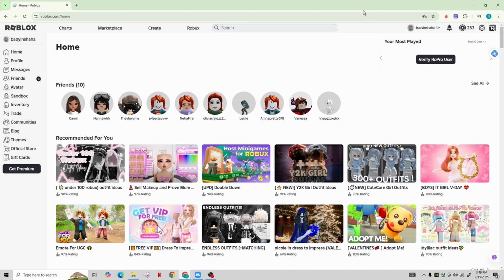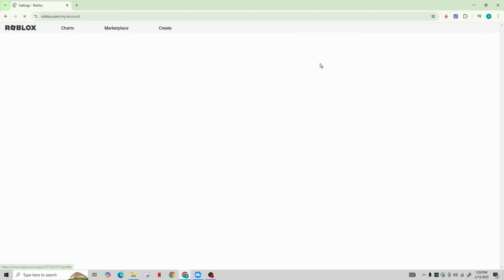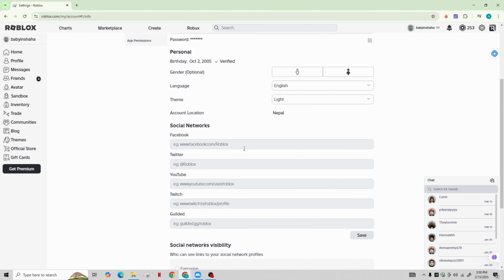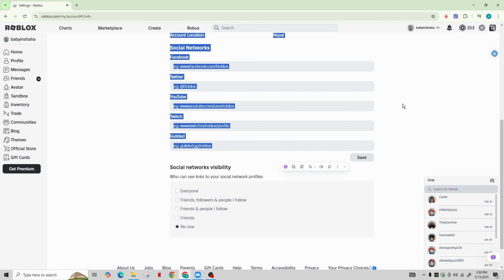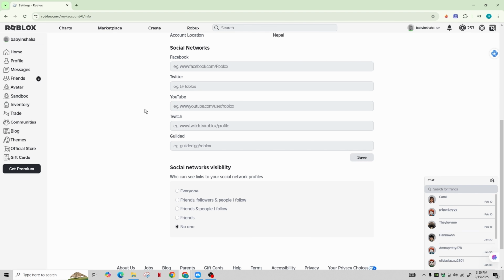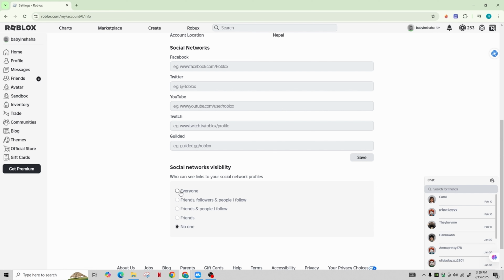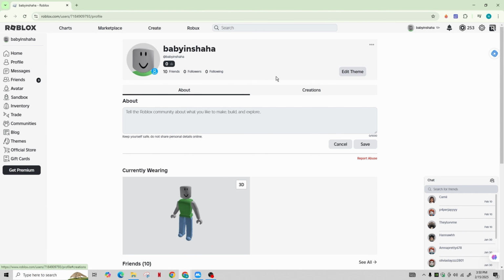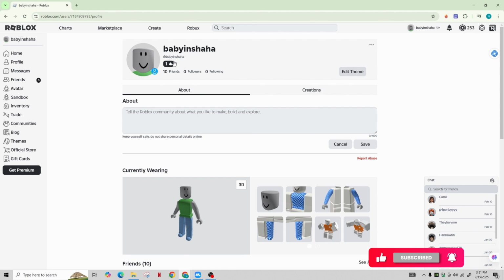How To Add Social Links On Roblox Profile - Full Guide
Want to add social media links to your Roblox profile? 🔗🎮 This full guide for 2025 will show you how to add YouTube, Twitter (X), Discord, and other social links to your Roblox account step by step!

What You'll Learn in This Video:
✅ How to add social media links to your Roblox profile
✅ Which social platforms are supported by Roblox
✅ How to edit or remove links anytime
✅ Fixing issues if the social links option isn’t available

Adding social links helps you connect with other players, grow your audience, and share your content easily!

📌 Chapters:
⏱ 0:00 - Introduction
⏱ 0:10 - How To Add Social Links On Roblox Profile